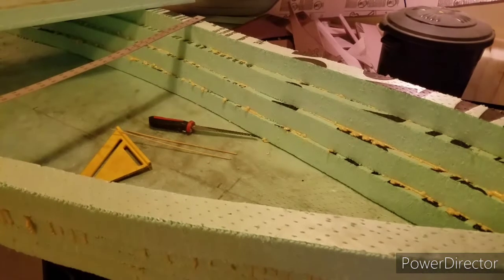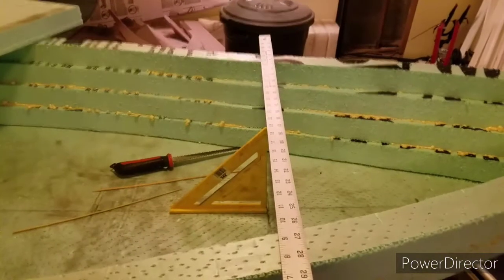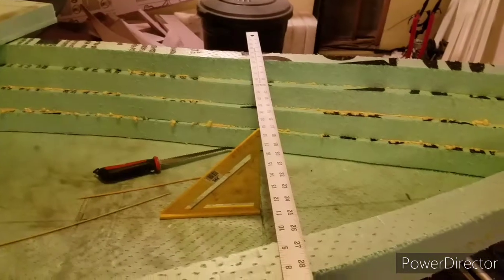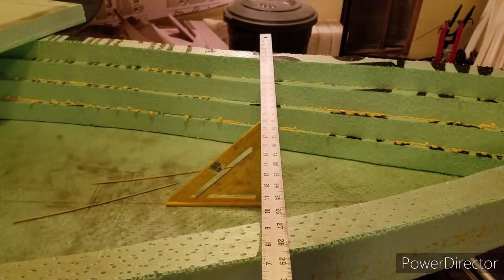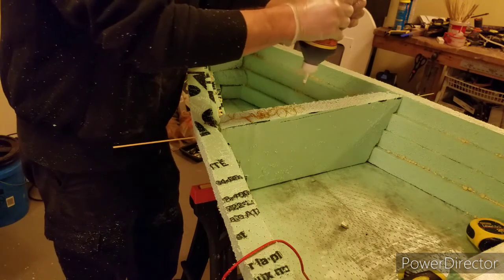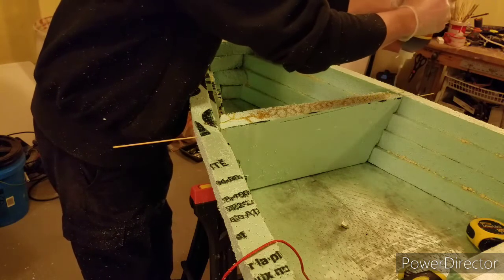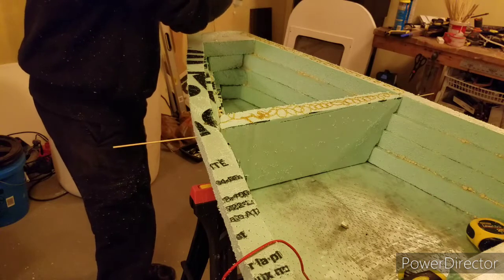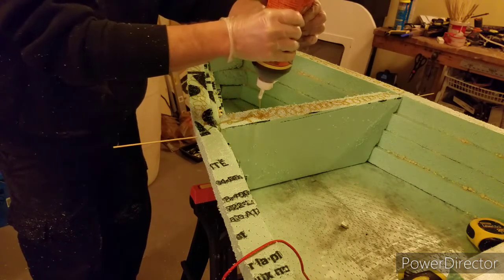Sawfish kayak, the other point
squaring off the stern, aft bulkhead and cargo deck